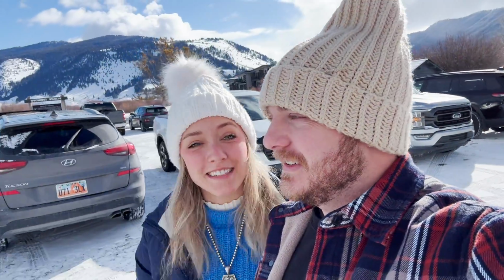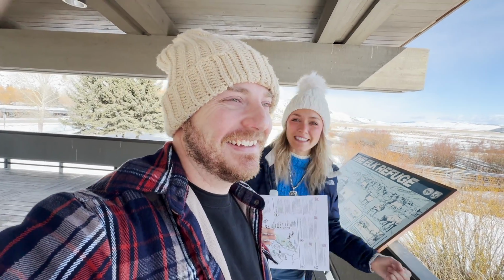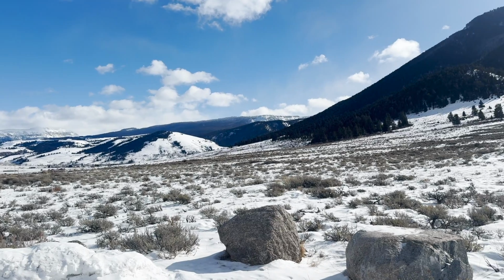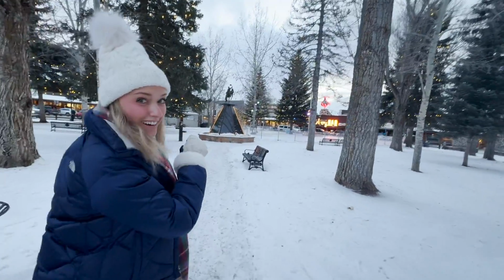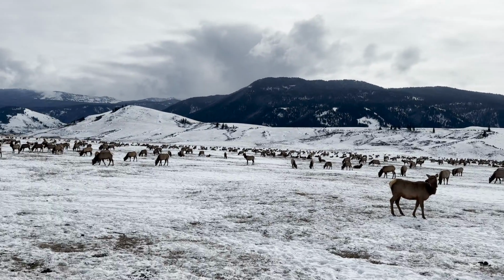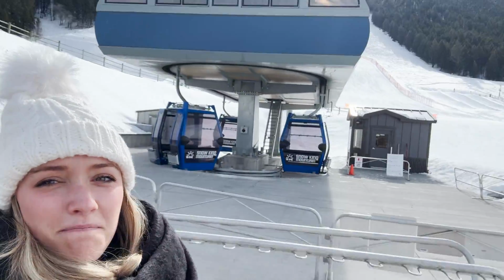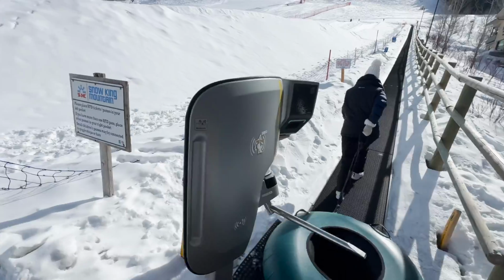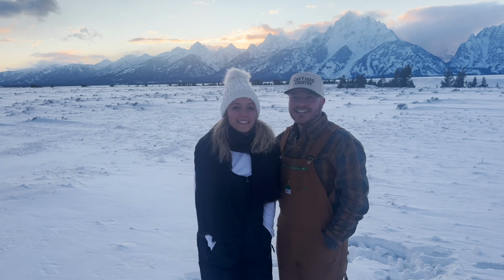Explore Jackson Hole, WY With Us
Exploring Jackson Hole, WY was a bucket list travel spot for us! We had so much fun here in our short 2 days stopping by on our way between concerts on the road. We loved all of the food that we ate, saw some amazing views and wildlife, and our favorite part was snow tubing! We hope that you enjoy this video and make your way to Jackson, WY in the future!

Let us know down in the comments below if you enjoy this vlog style video from us and want more of it!

God Bless!

-Chris & Emily Sasser